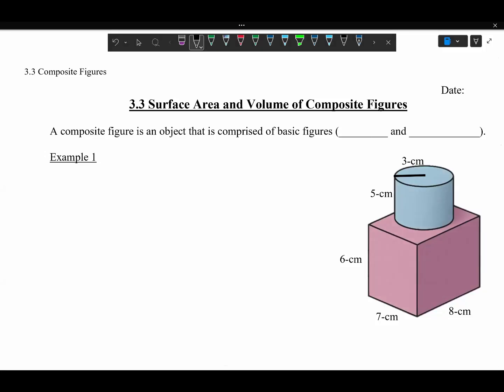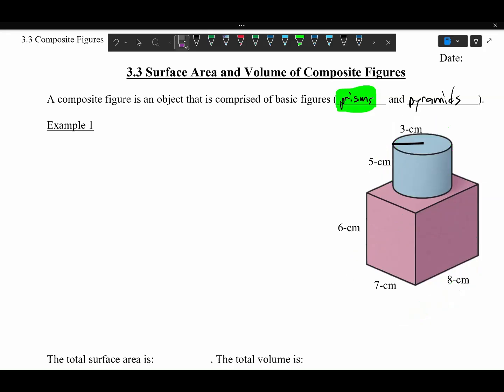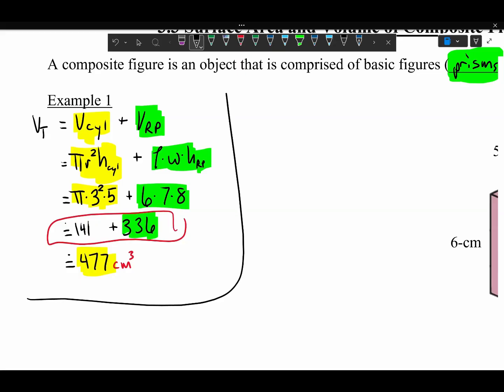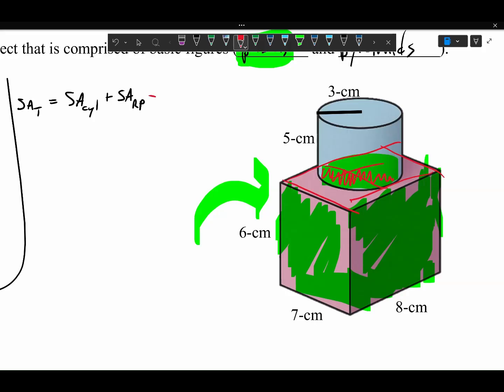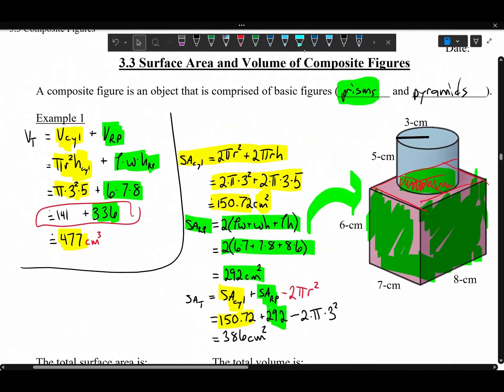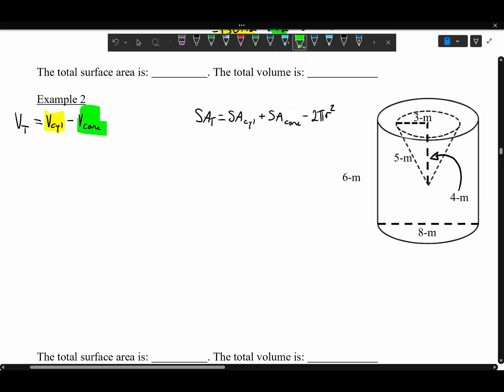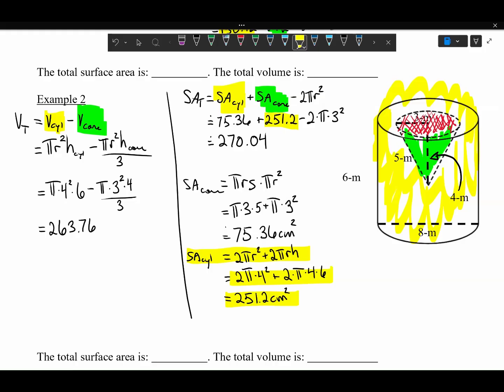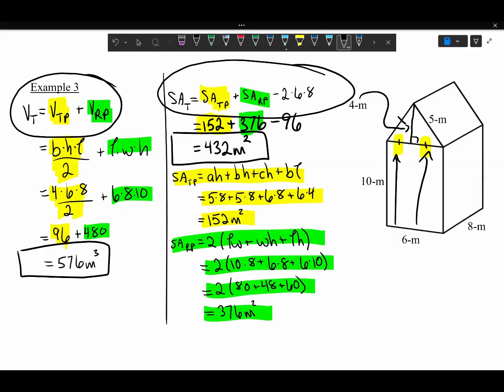3.3 Surface Area & Volume of Composite Figures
00:00 Introduction & Prerequisite Skills
1:15 Example 1: Additive Composite Figures (Volume)
4:00 Additive Composite Figures (Surface Area)
8:33 Example 2: Subtracted Composite Figures (Volume & Surface Area)
12:30 Example 3: You try it!